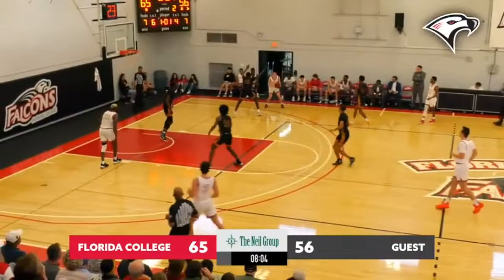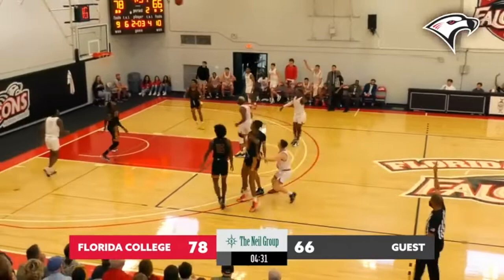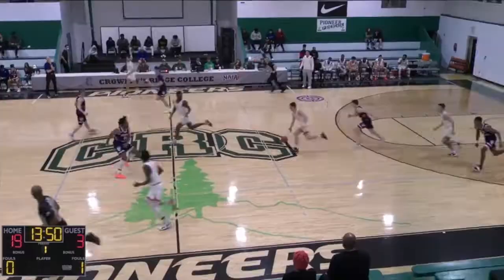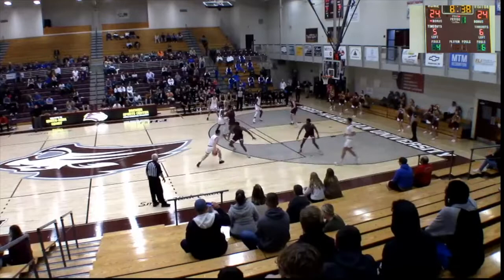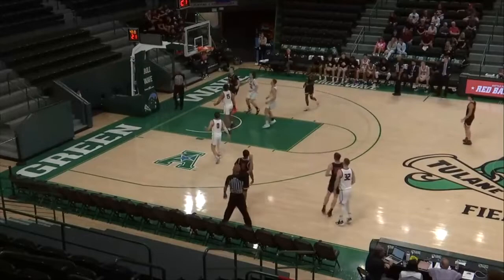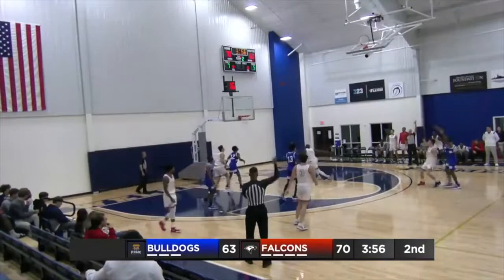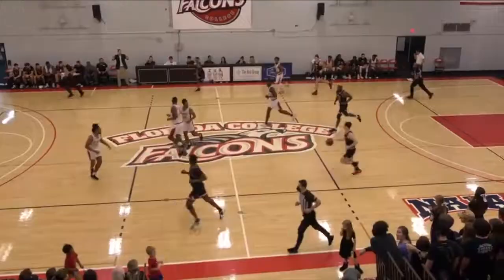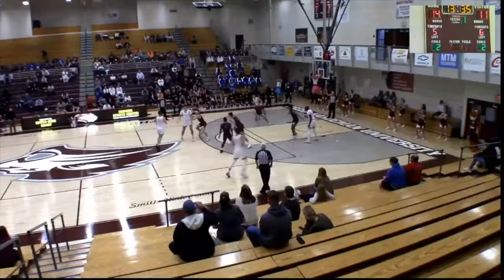Matt Simpson 2021-22 Florida College Highlights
Continental Athletic Conference Player of the Year
1st Team All-Conference
21.8 PPG, 6.3 RPG, 3.1 APG
Conference Champion (31-4 record)